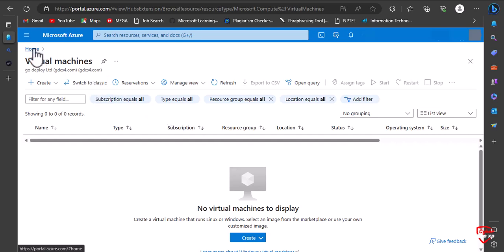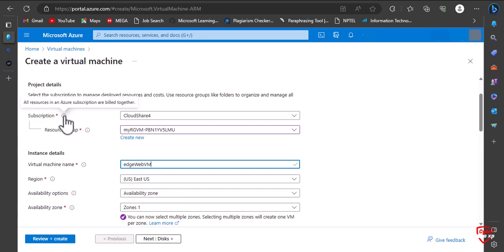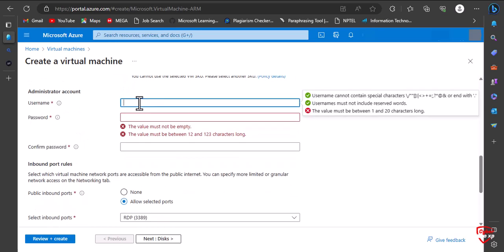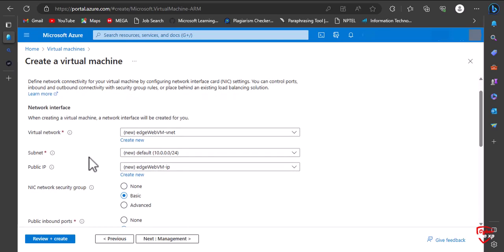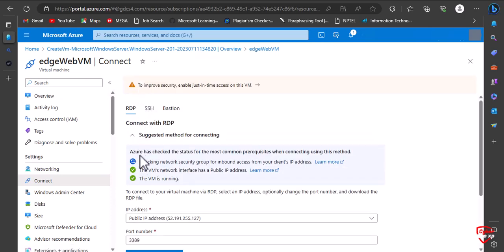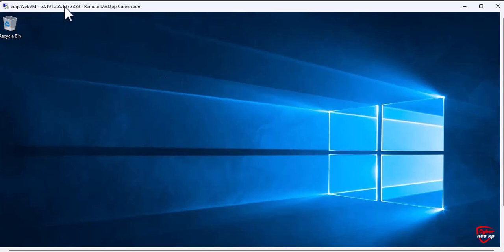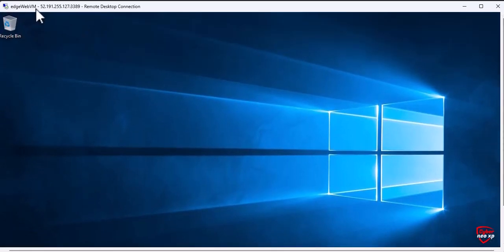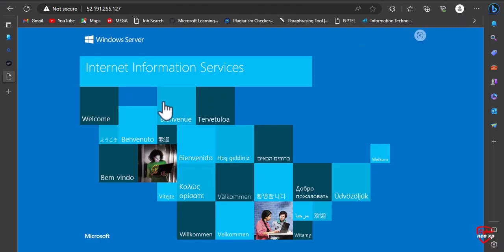Azure - VMDemo-A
In this lab, we create a virtual machine (VM) in Azure, connect to the VM, and install web services on the VM